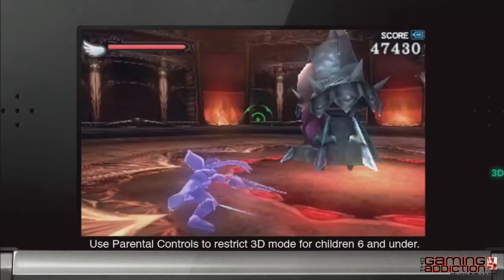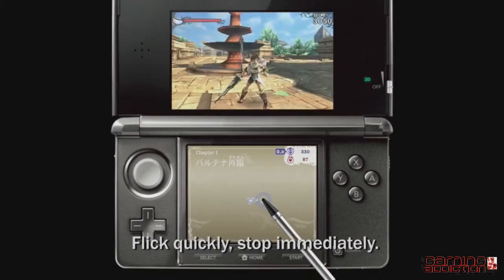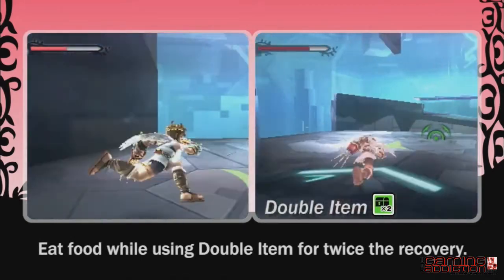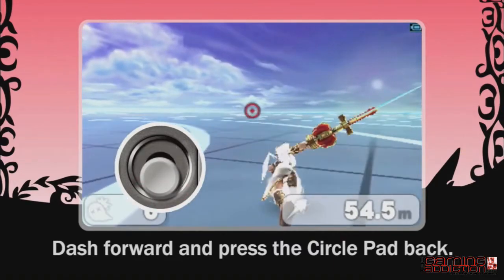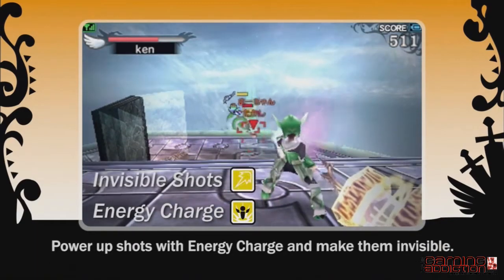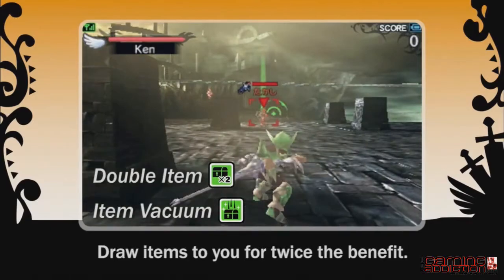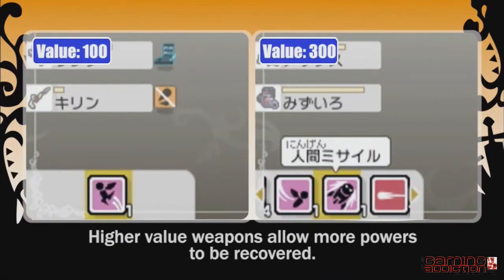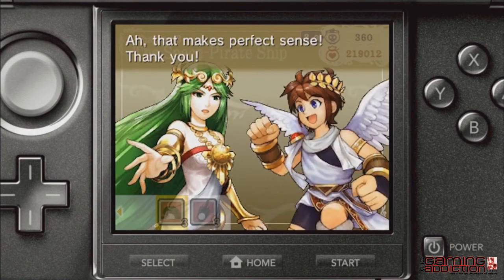Kid Icarus Uprising - Tips and Tricks Trailer